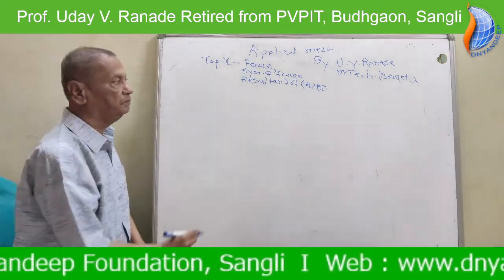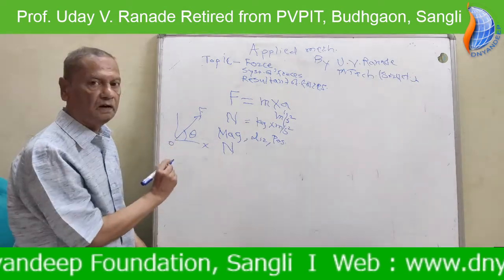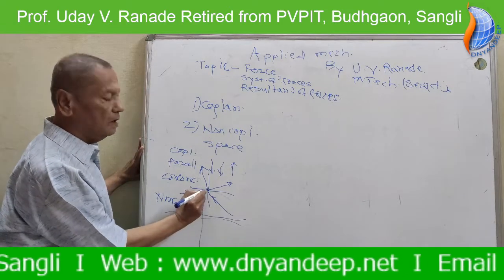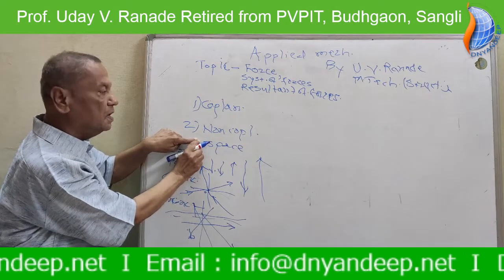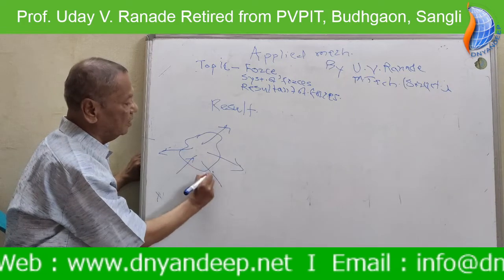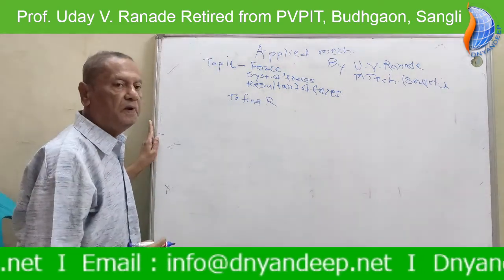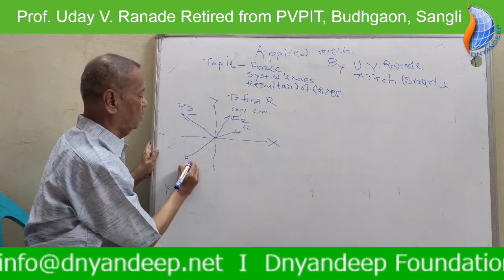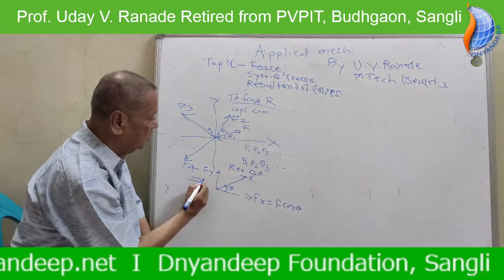Applied Mechanics Lectures 1.Forces---1 by Prof. Uday V. Ranade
Prof. Uday V. Ranade retired from PVPIT, Budhgao, Sangli after serving for 32 years in Civil Engineering Dept. He has done B. E. Civil from Walchand College of Engineering with merit  and M.Tech. from IIT, Mumbai. He has specialisation in Structures and Applied Mechanics and has taught Town Planning, Construction and Transporation Engineering for many years. He shall be giving online lectures in Applied Mechanics and Structures through Online forum of Distance Education started by Dnyandeep Foundation Sangli.